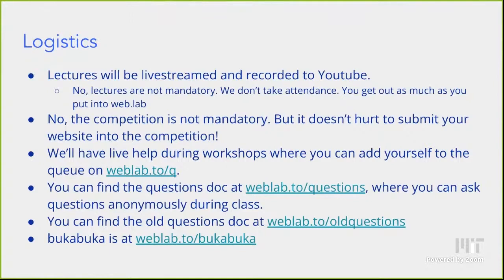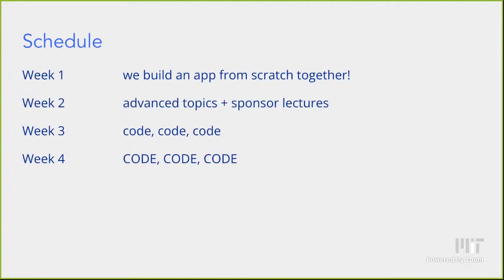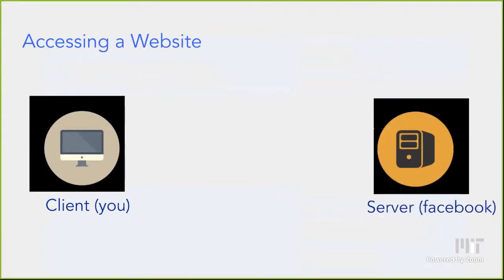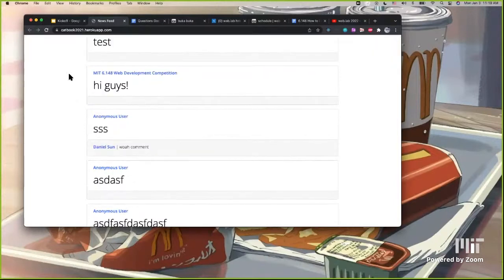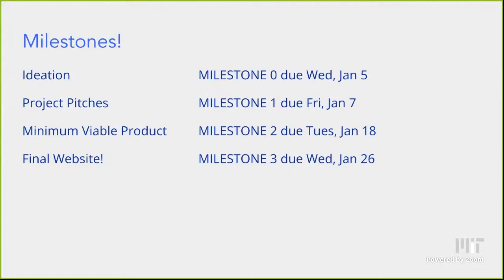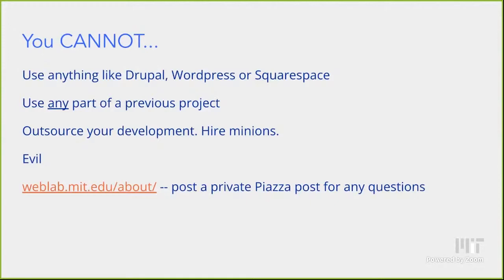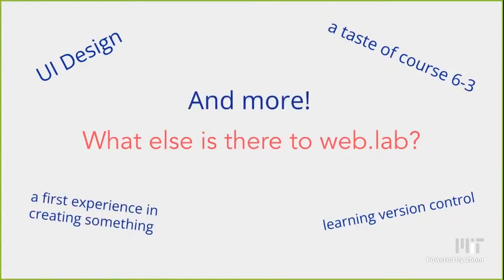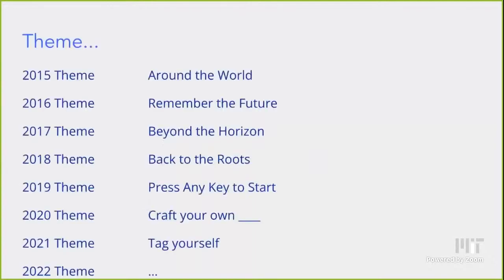IAP 2022 Day 1 - Kickoff